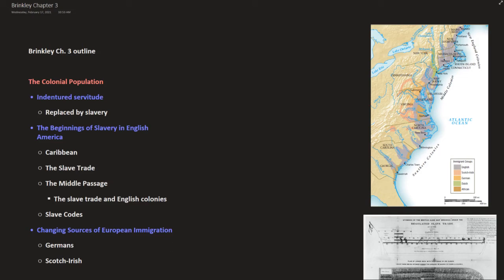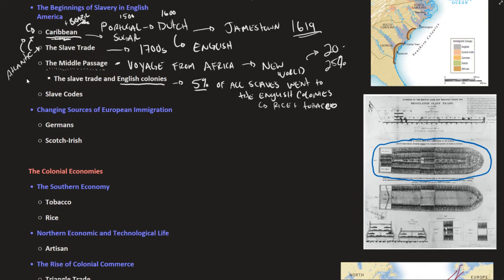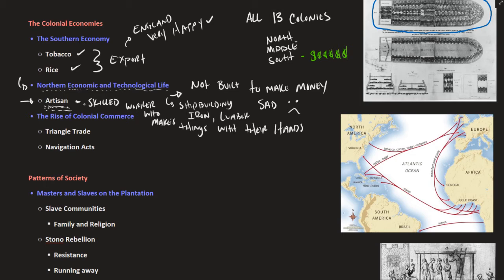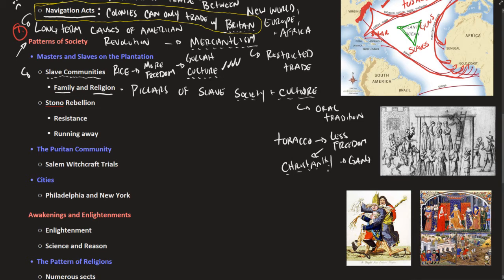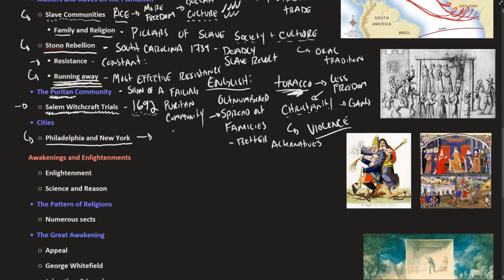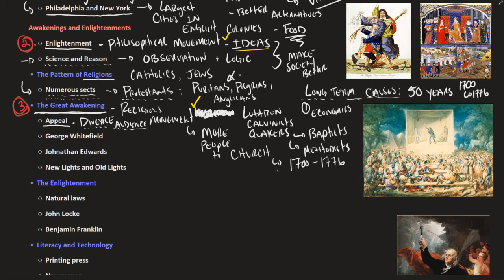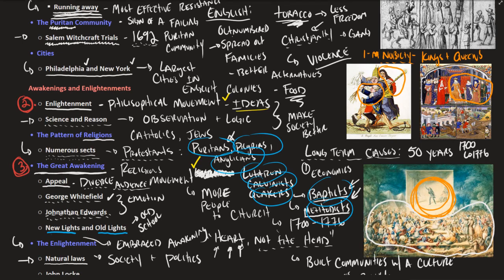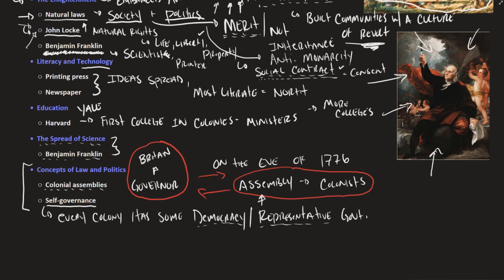Alan Brinkley, The Unfinished Nation, Chapter 3 - Society and Culture in Provincial America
The Colonial Population
The Colonial Economies
Patters of Society
Awakenings and Enlightenments

Online lecture of U.S. history based off the textbook The Unfinished Nation by Alan Brinkley.  Great review for high school, college, or APUSH level coursework.